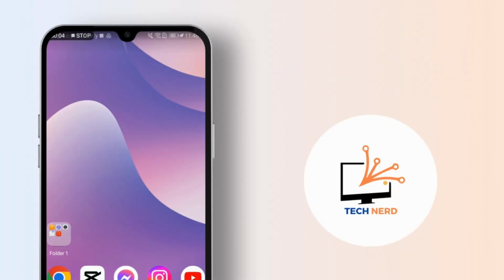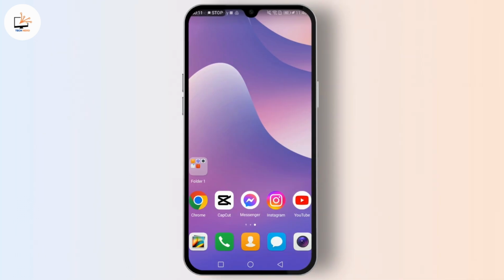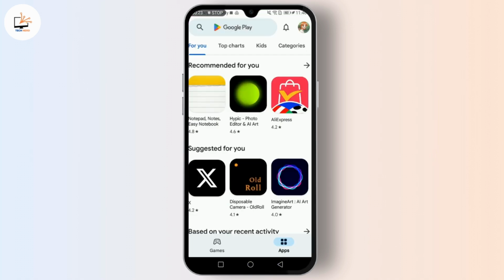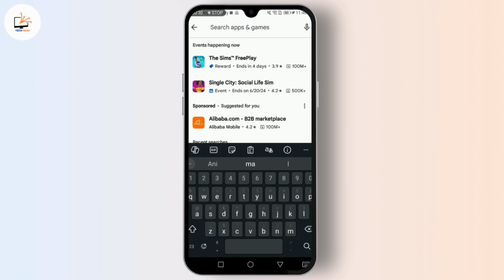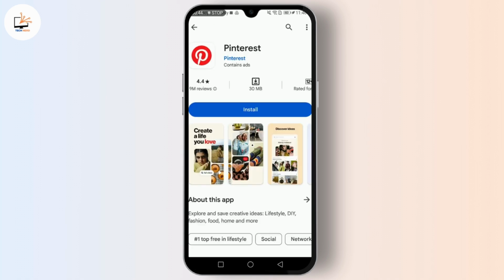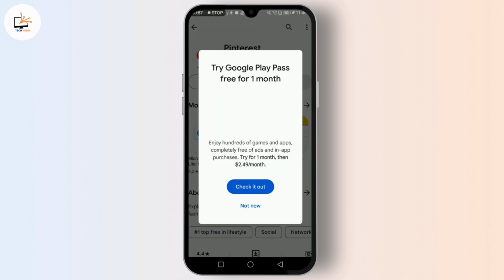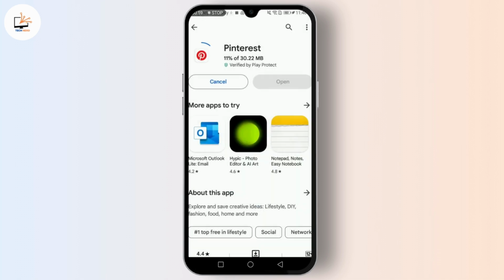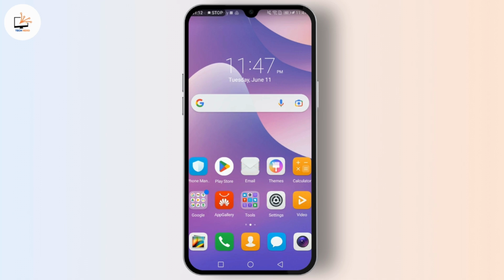How to Download & Install Pinterest on Android Phone? Pinterest App for Android Devices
Quick Tutorial on How to Download & Install Pinterest on Android Phone. Easily download Pinterest on my Android phone with the help of this Pinterest.

Looking to unleash your creativity with Pinterest on your Android phone?  This Tech Nerd video dives right in, showing you the fast and easy way to download and install the Pinterest app.